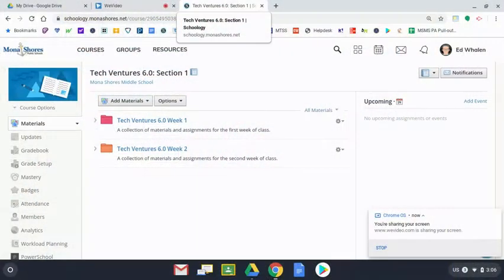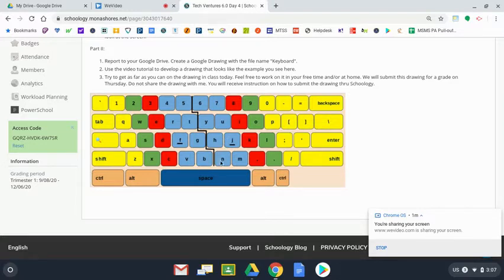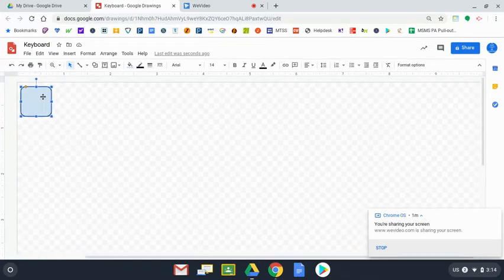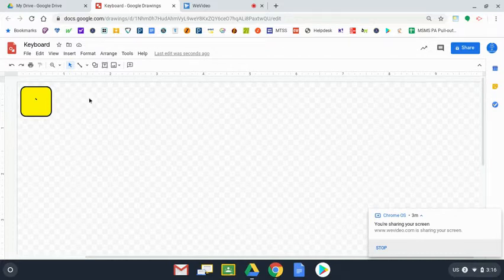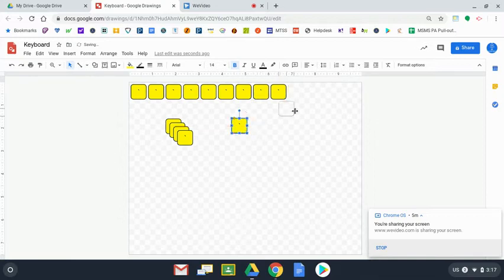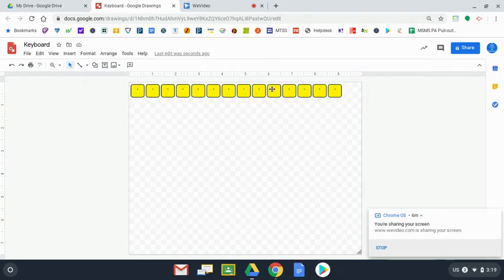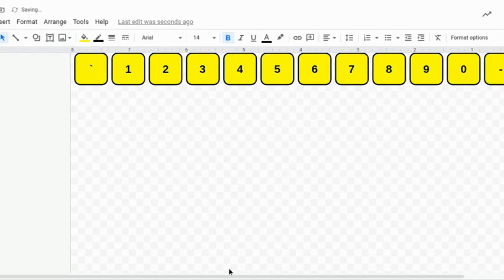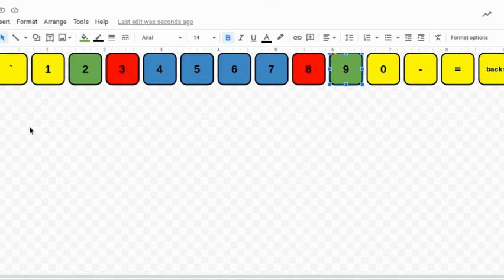Tech Ventures 6.0 Day 4 Part 2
Google Drawing "Keyboard"